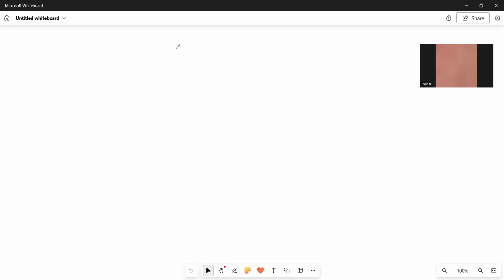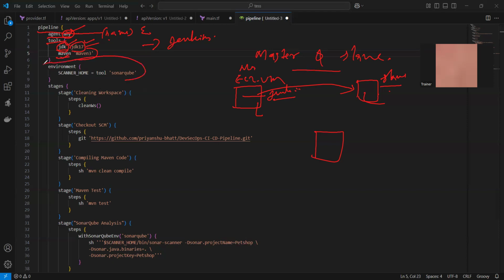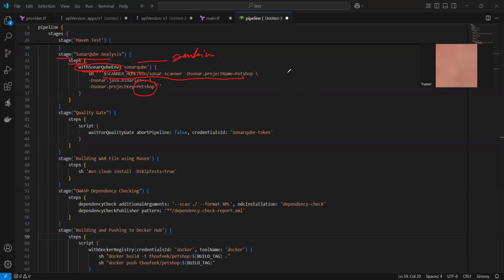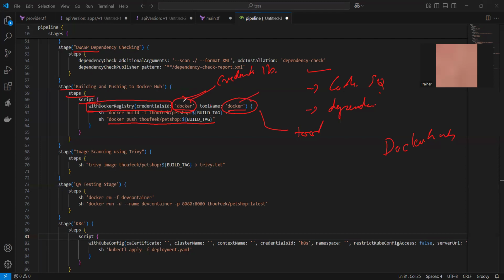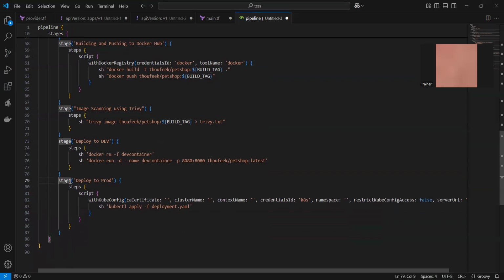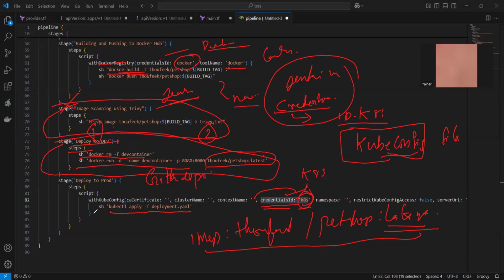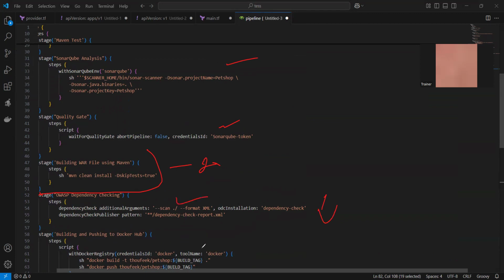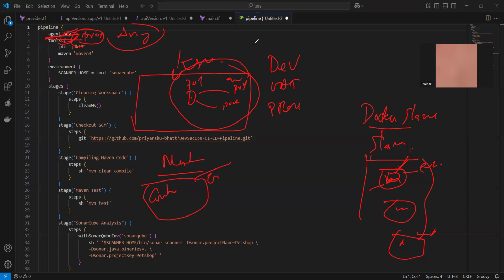AWS CLOUD DEVOPS | Batch 4 /Day 23/Introduction to Jenkins groovy Scripting